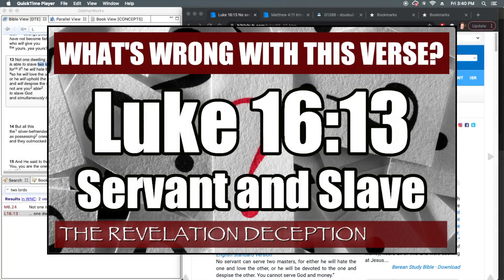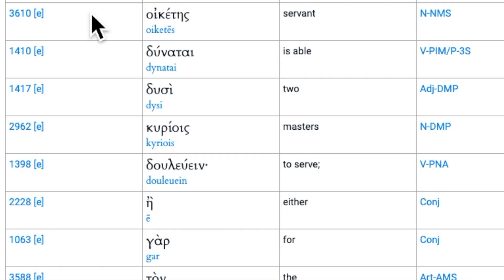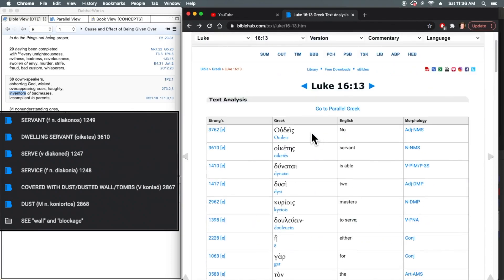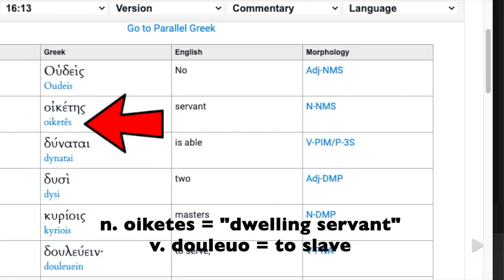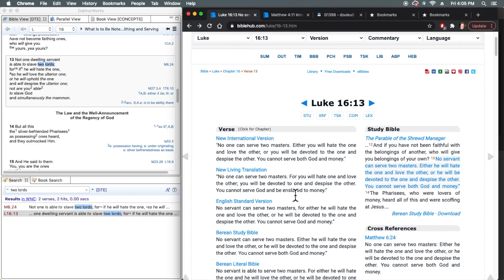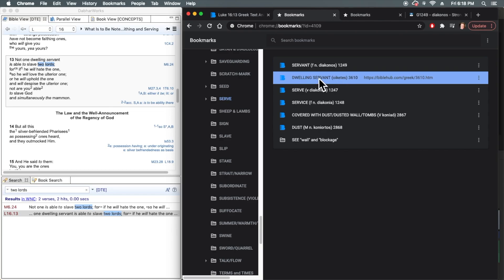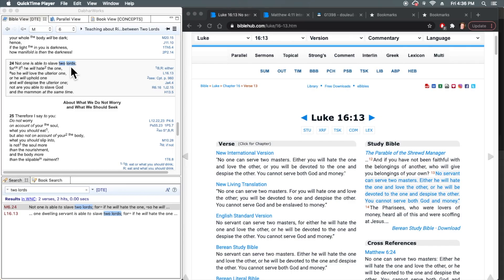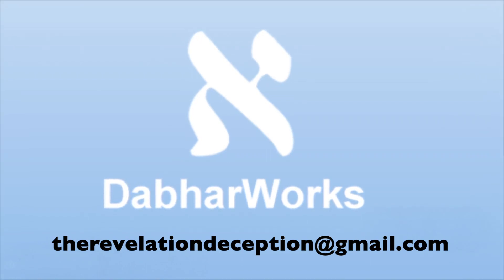Luke 16:13 What's Wrong With This Verse? Slave and Serve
Dabhar Literal Translation Free Software Application